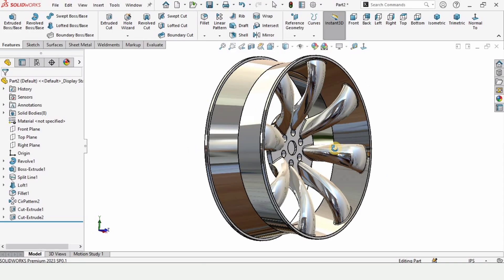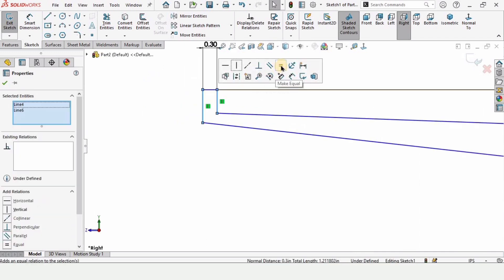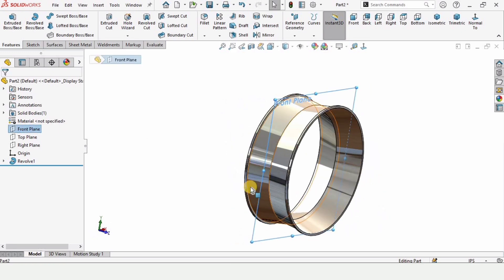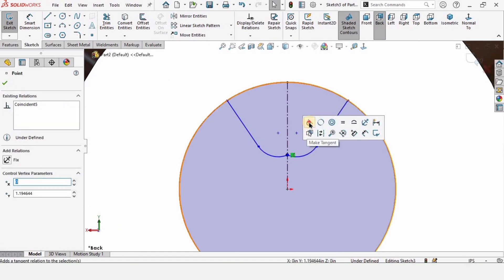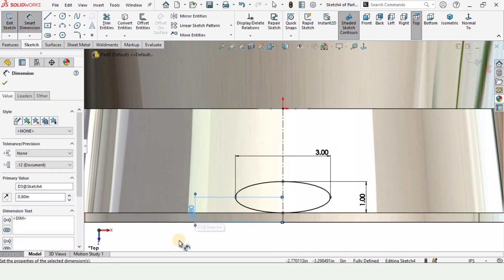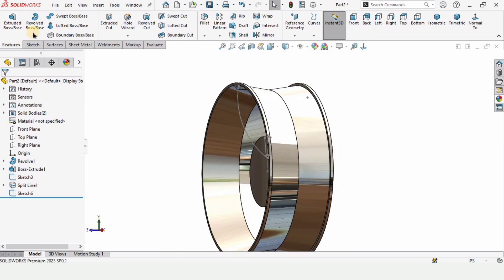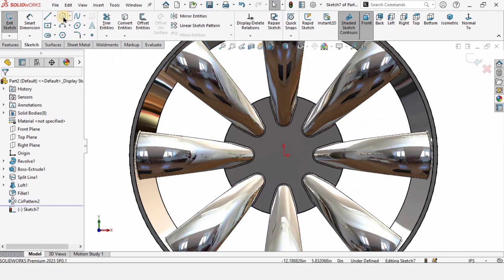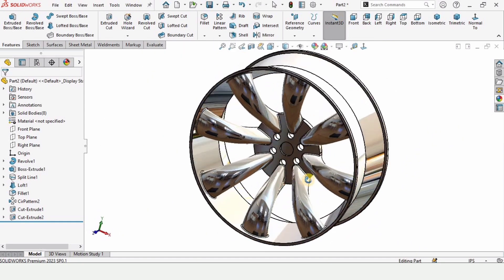Wheel Rim Model in SOLIDWORKS | Robo CAD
This solidworks tutorial is about designing a wheel rim in solidworks. The revolved boss/bass command is used for the rim profile. Lofted boss/bass is used and then curcular pattern x 8 to complete the wheel rim. Most critical sketches are lofted sketches because guided curves also have a separate sketch. Total 3 sketches on different planes were used for the loft command.